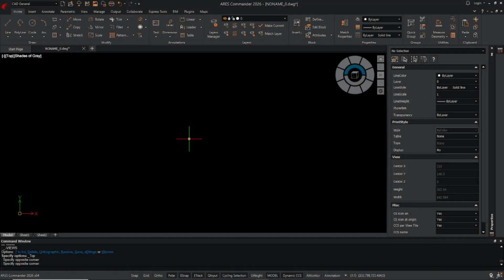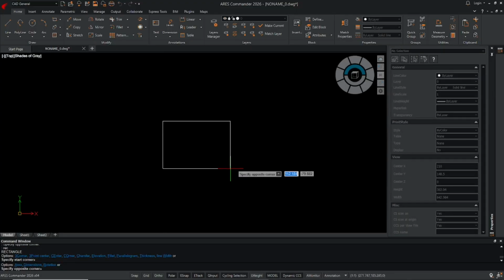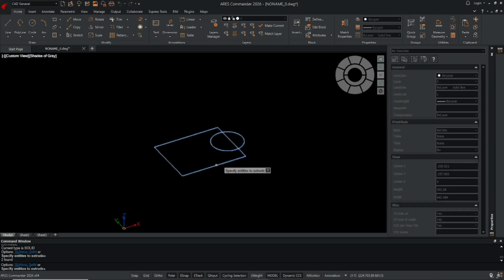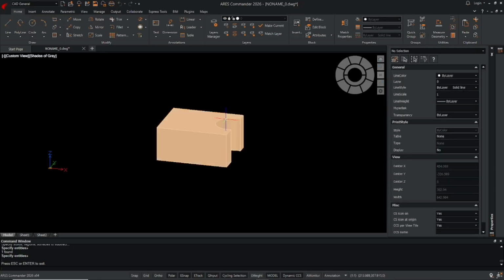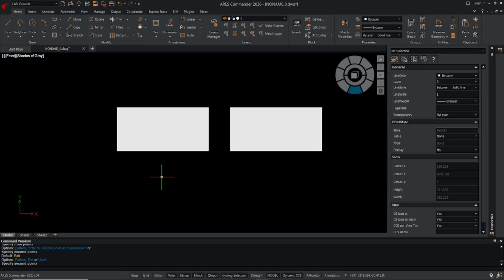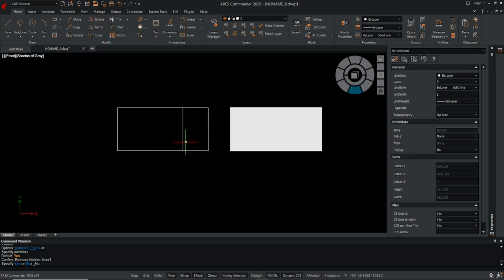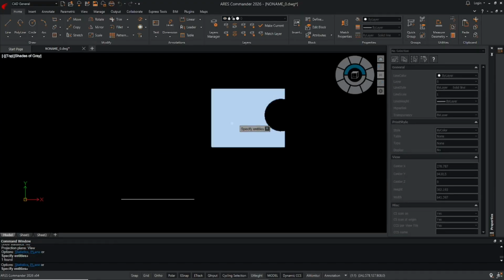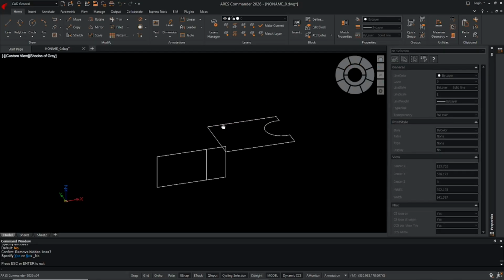Ares Commander How To Flatten A 3D Drawing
Learn Ares commander basic tutorial for beginner how to fast flatten a 3d drawing